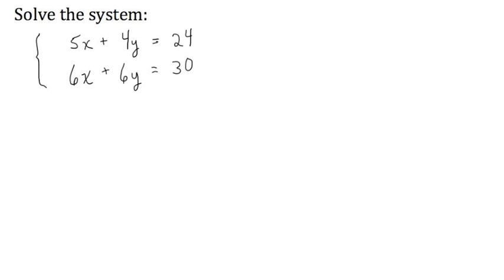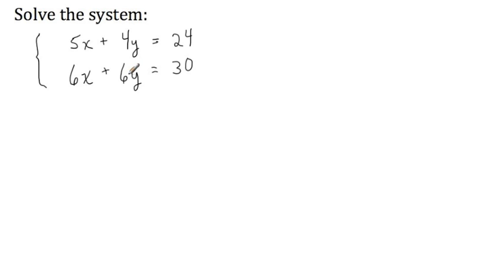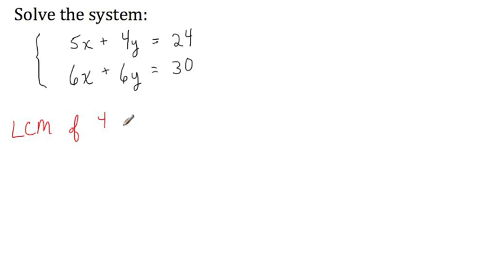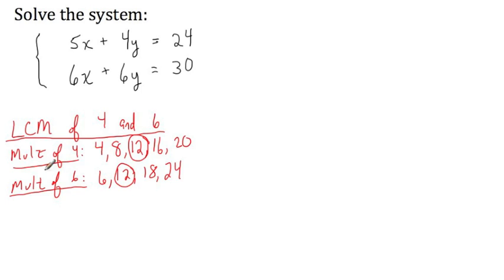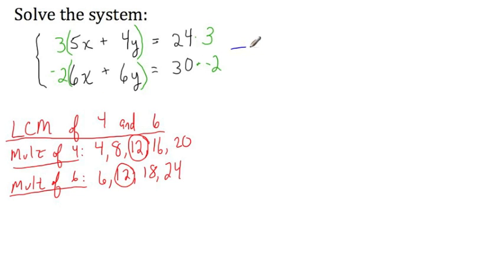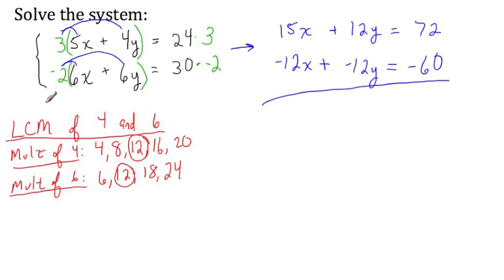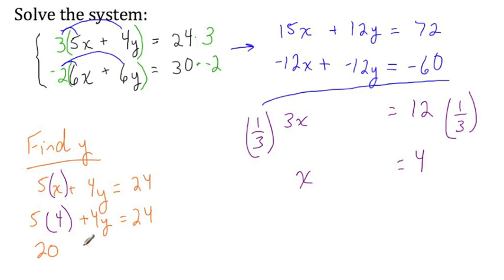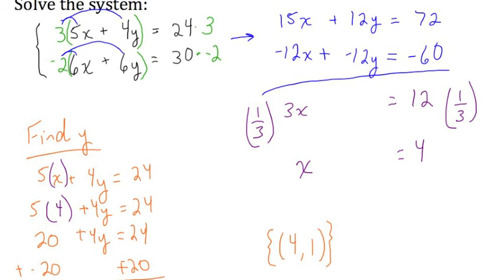Solving Systems by Elimination 4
This lesson shows how to solve a system of linear equations using linear combinations (or elimination or addition) where both equations must be manipulated before the equations can be added together.